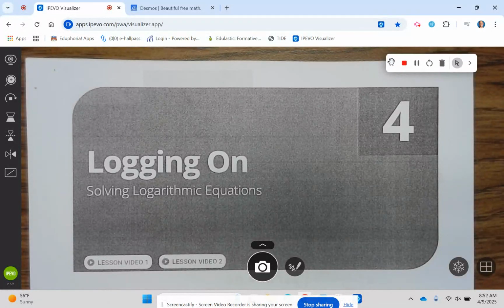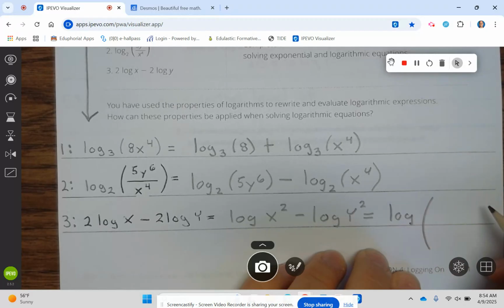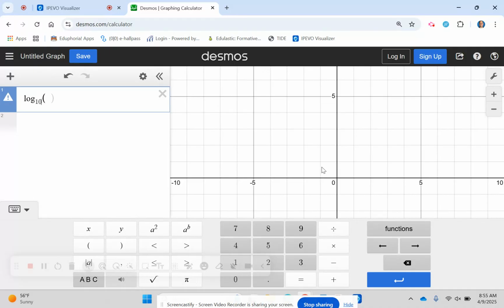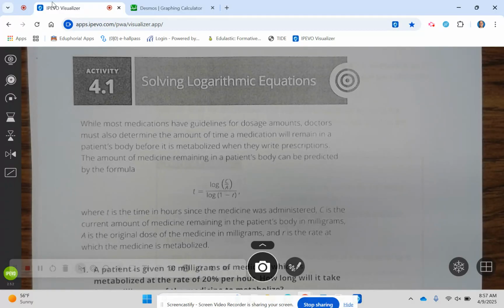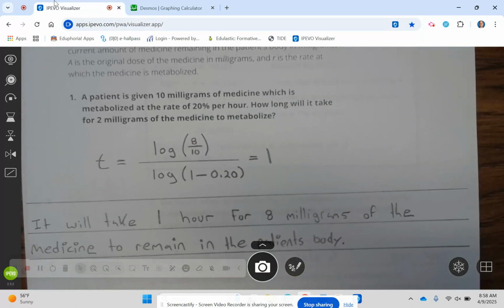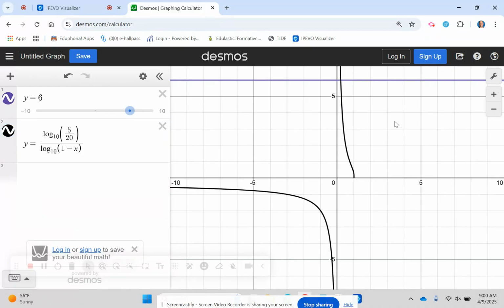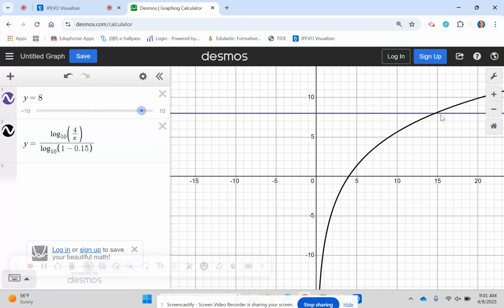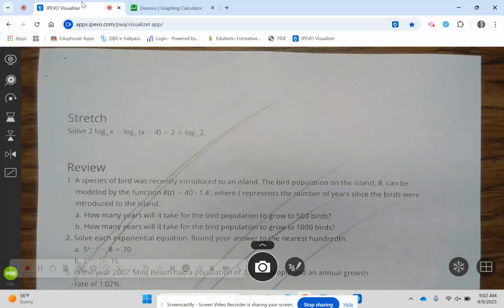2.4 Logging On Activity 4.1 and 4.2 and 4.3-Algebra 2